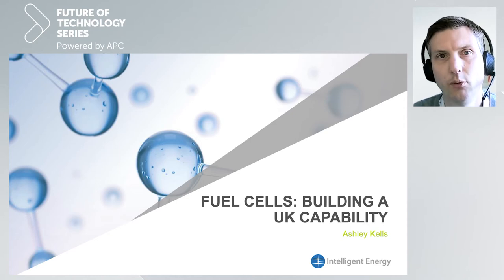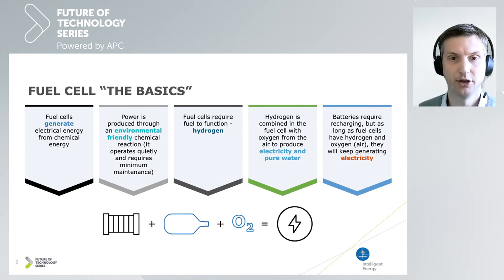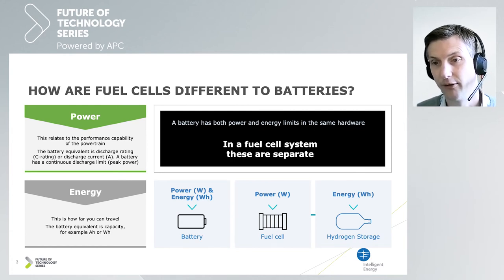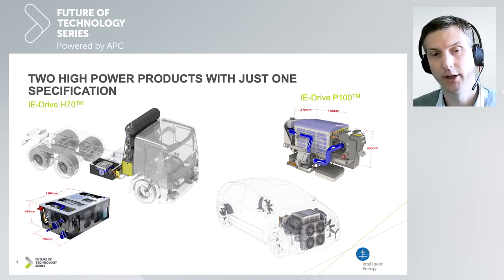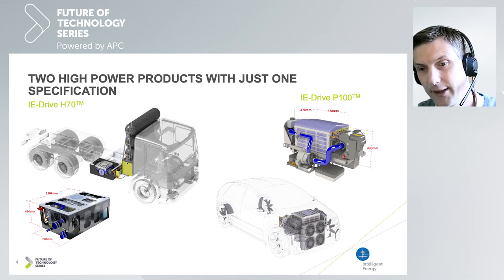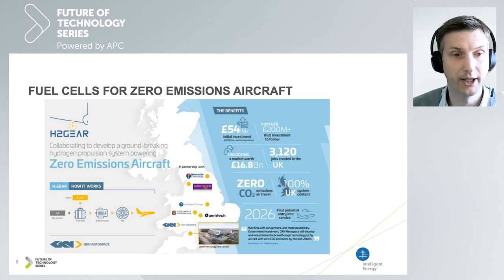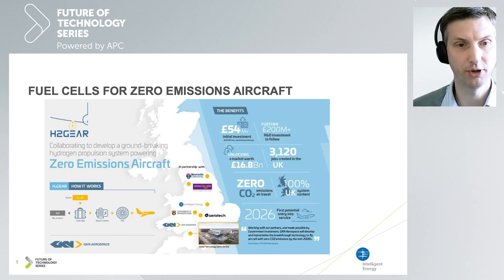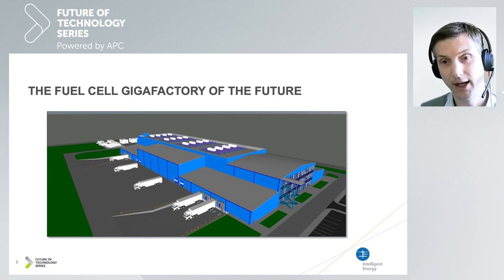Fuel Cells: Building a UK Capability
Ashley Kells, from Intelligent Energy, uncovers fuel cells technology specifics and provides a comparison to batteries technology.

This presentation was taken from the third day of our Future of Technology series in April 2021 -  'Giving Hydrogen the Green Light'. The theme for this session was "How instrumental is infrastructure in . . . giving Hydrogen the green light?"

Catch up with the full session from this day, including the live Q&A with the panel